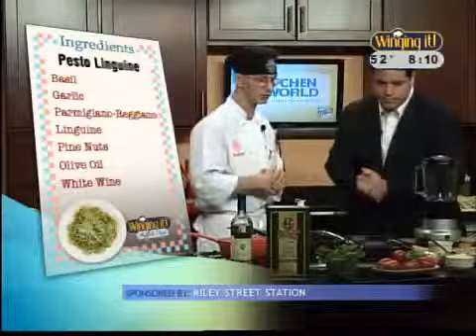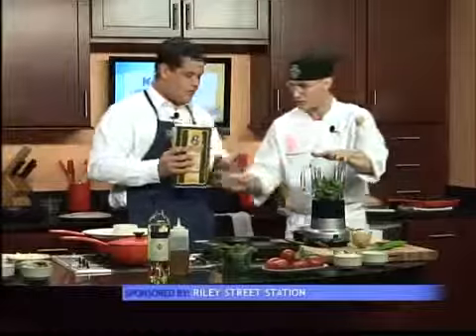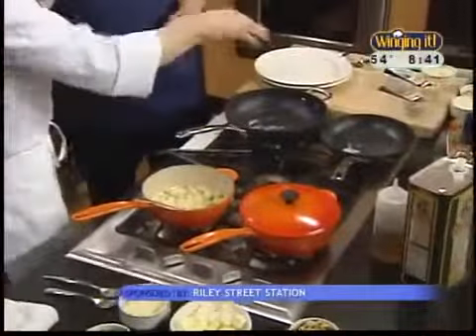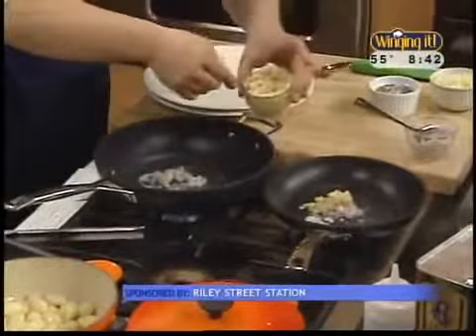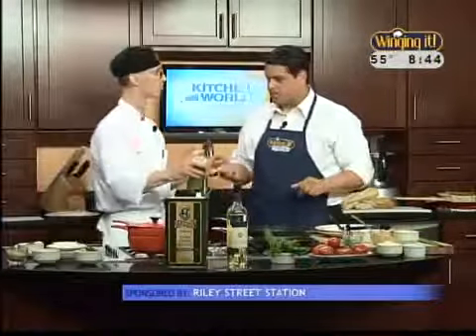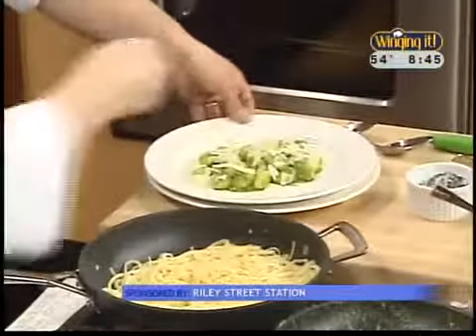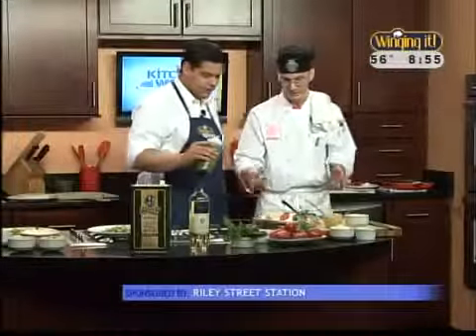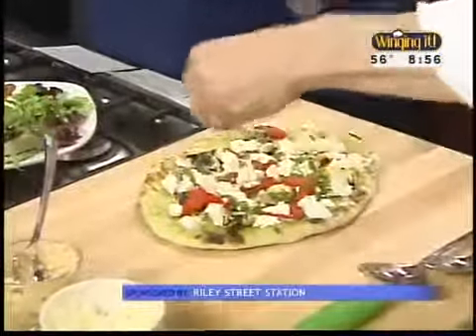Chef Scottie Makes Pesto Linguine